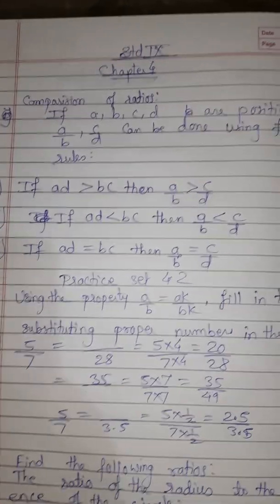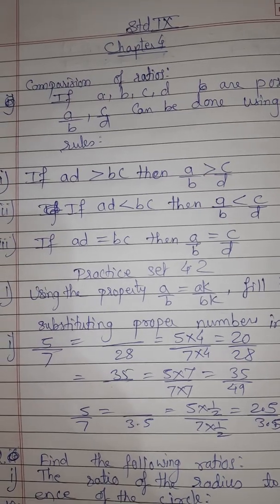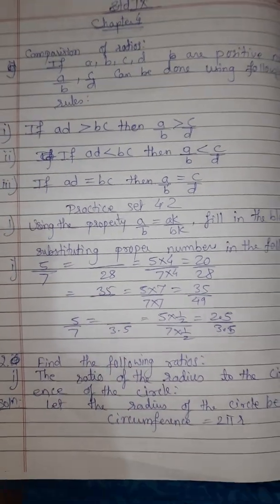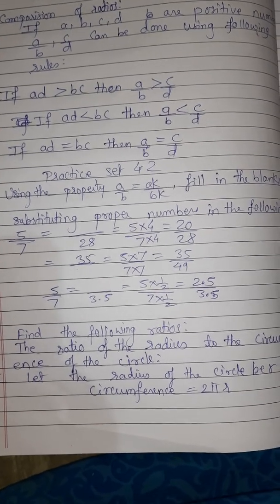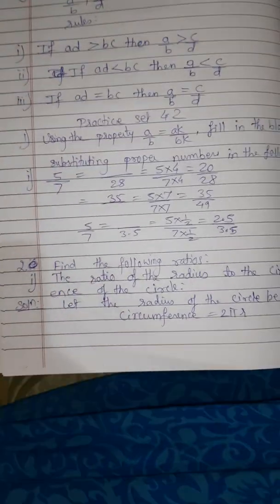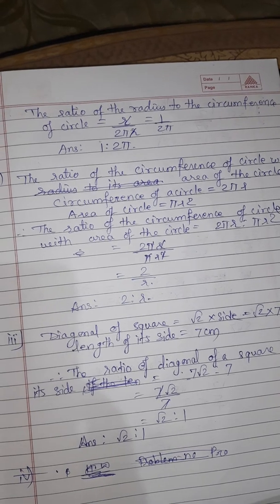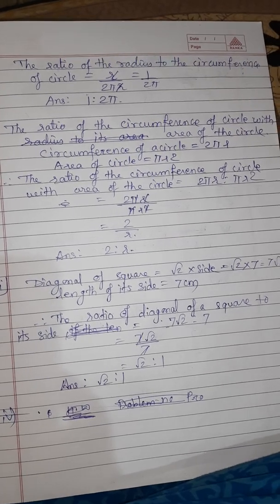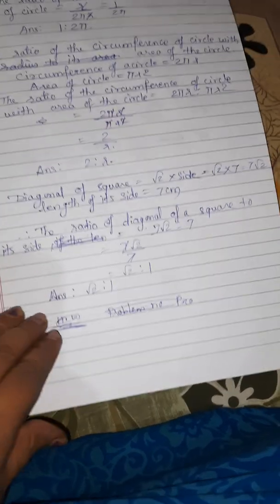chapter 4 of Maths 1 : std 9th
Ratio and proportion:practice set 4.2 Part1: by sharda Shukla.